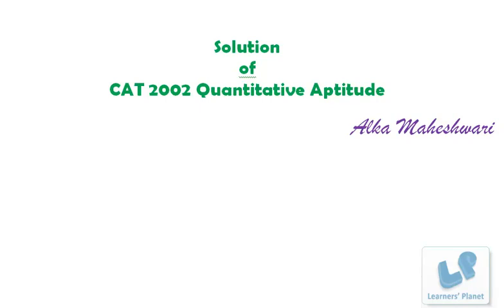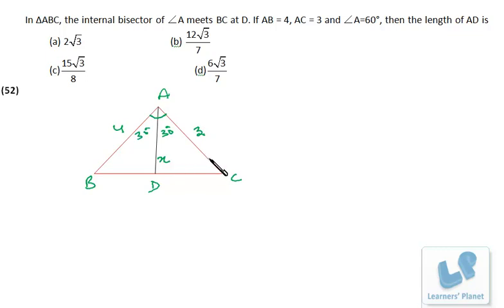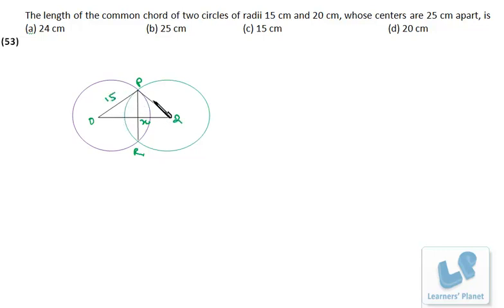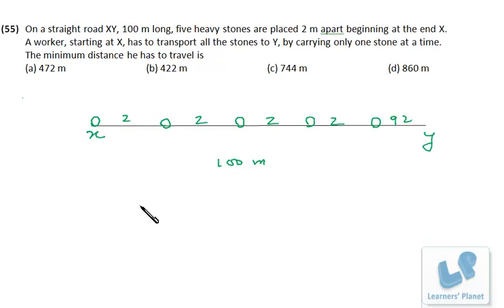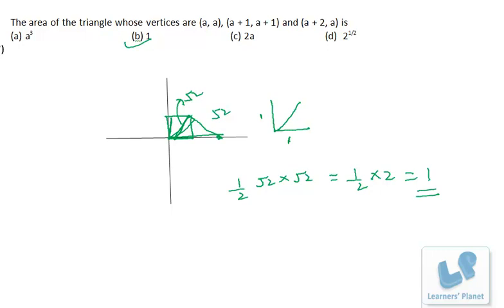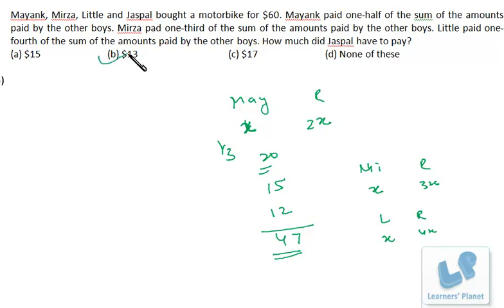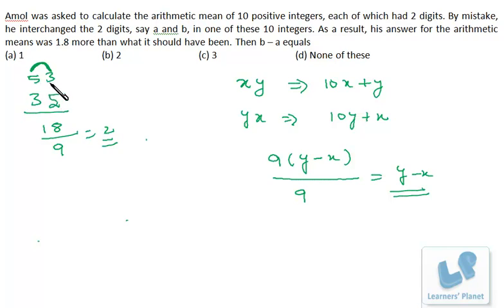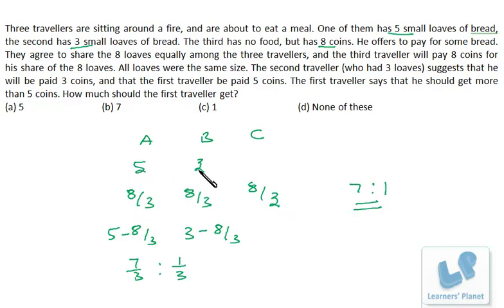Quantitative Aptitude problem solving s - 8 | CAT quantitative aptitude lectures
Quant concept builder series,